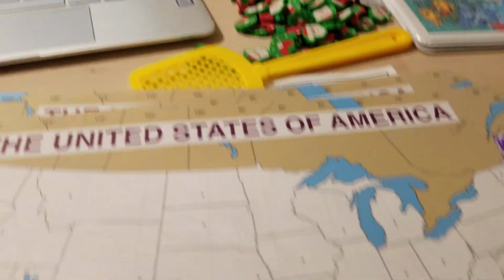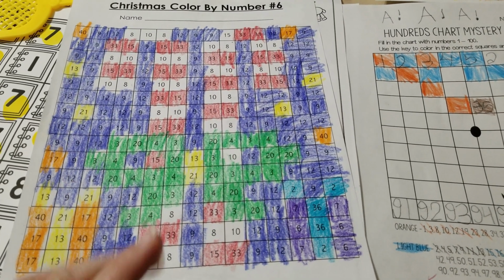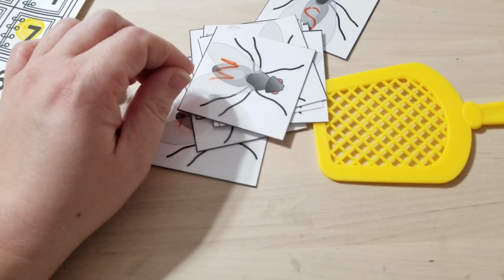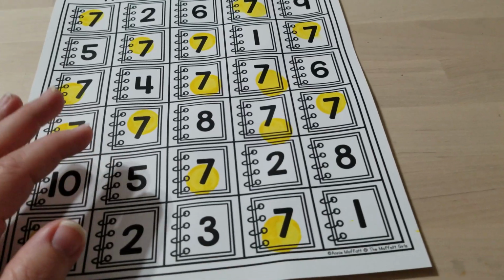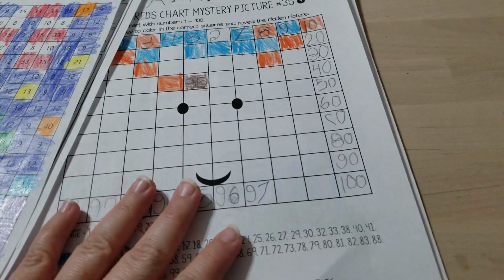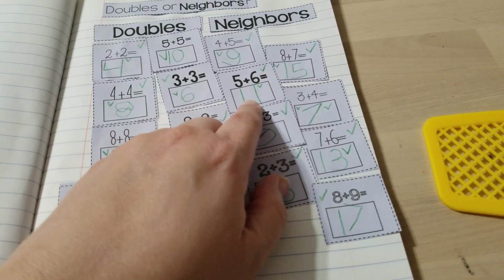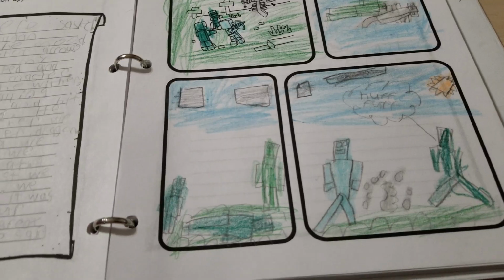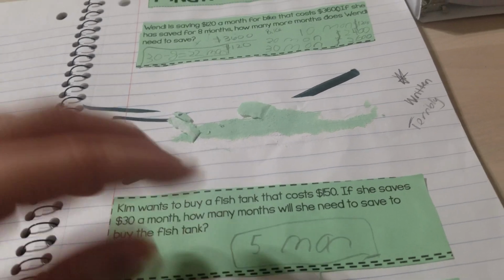Episode 4 Homeschool DITL Homeschool Day in the Life DITL 2020 - Homeschool With Me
Do you want to see a homeschool day in the life (homeschool ditl)?
Come homeschool with me and see what our normal homeschool day looks like!
In this video I give you a glimpse into what things we do during a homeschool day. This gives a good look at what activities and materials the kids use daily.

I show you our daily themed book read as well as each individual kid's material used for the topics they are covering right now.

Every Tuesday morning I will post this "Typical Homeschool Day Recap" to give you more of a inside look into what our day looks like and what is accomplished.

**Materials Used**